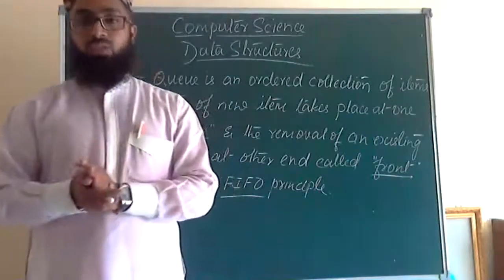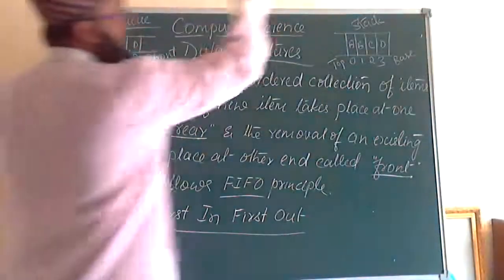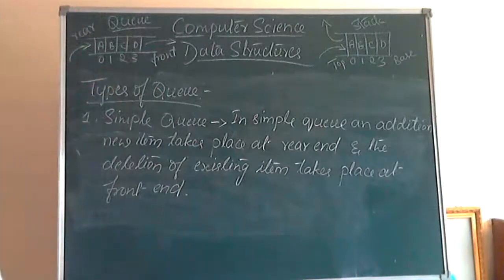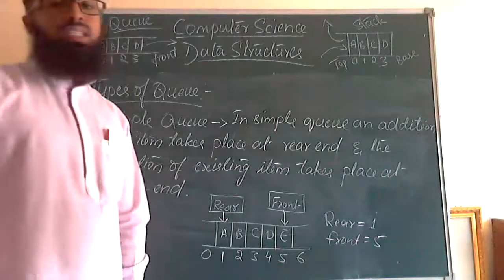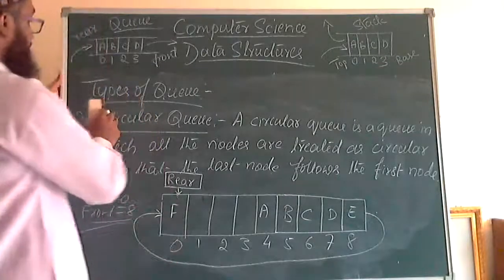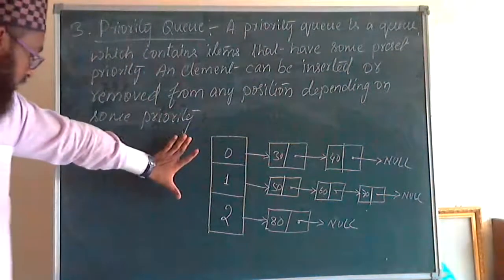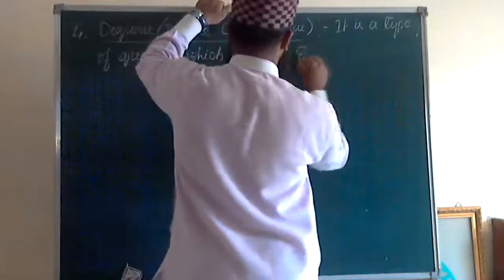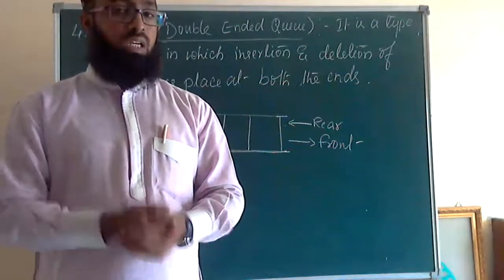II PUC Computer Science Class 34